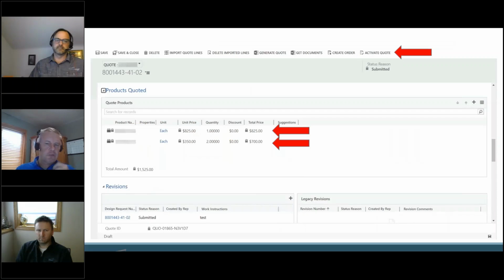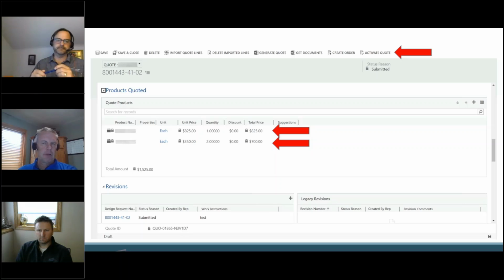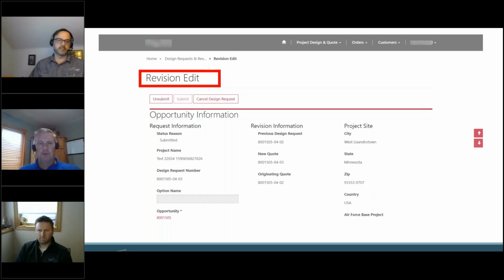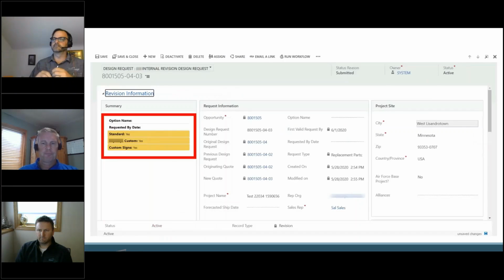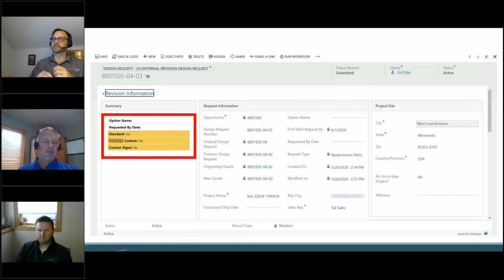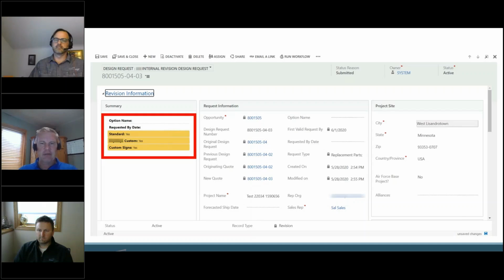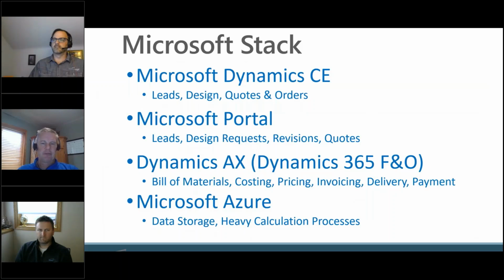Real World Success Stories: Custom Entity in D365 CE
See how real businesses are driving success with custom entities in Dynamics 365 Customer Engagement! This video highlights real-world use cases, showcasing how tailored solutions can optimize workflows, improve data management, and enhance efficiency. Unlock the full potential of D365 CE with customization that fits your unique needs!